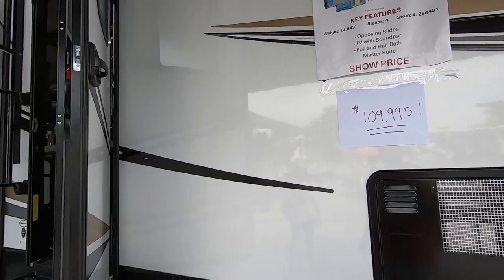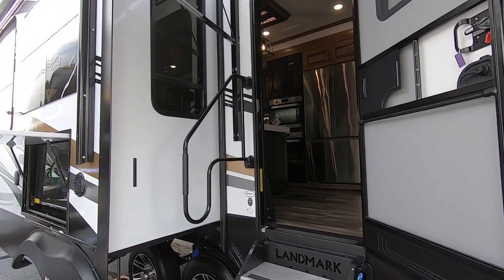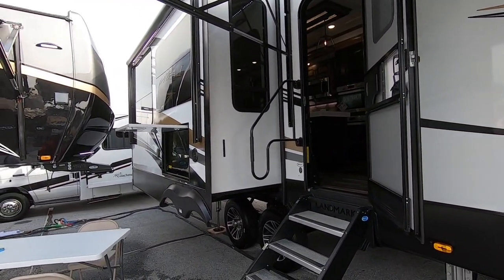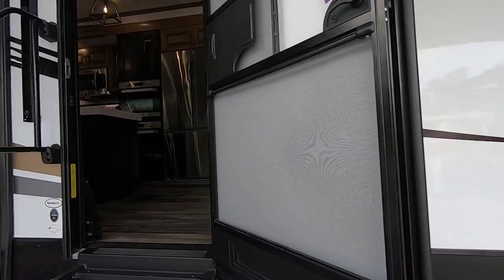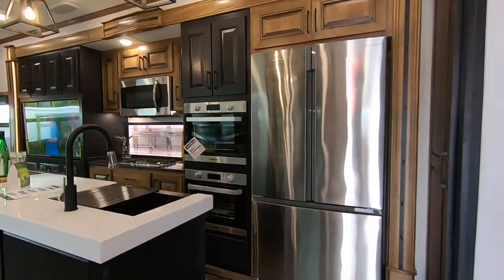Hershey RV show day 3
This video will showcase our third day at the Hershey RV show. We show many different types of RV's out there ready for purchase set to some smooth music. Enjoy.